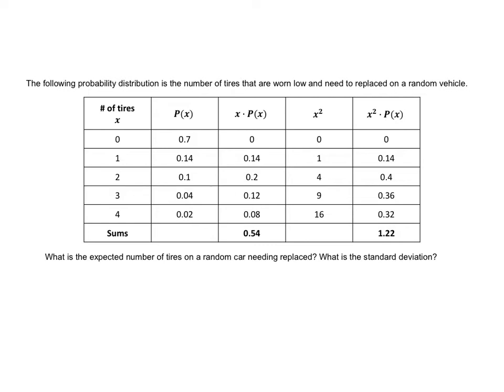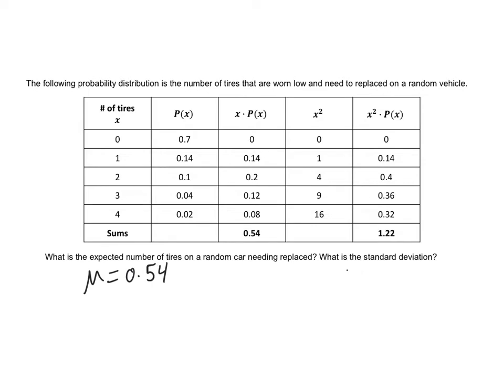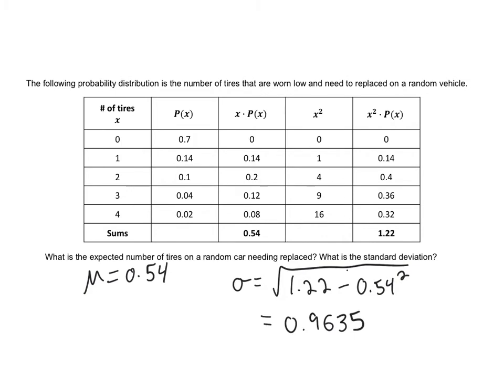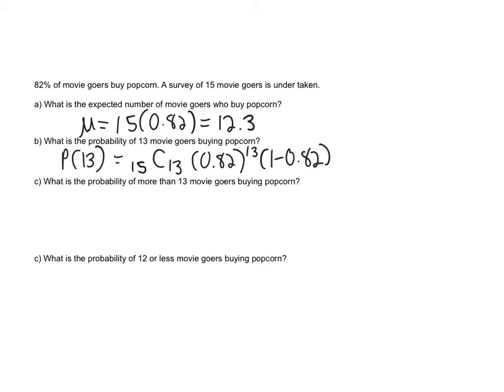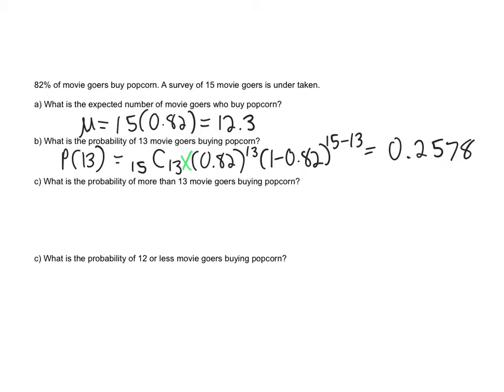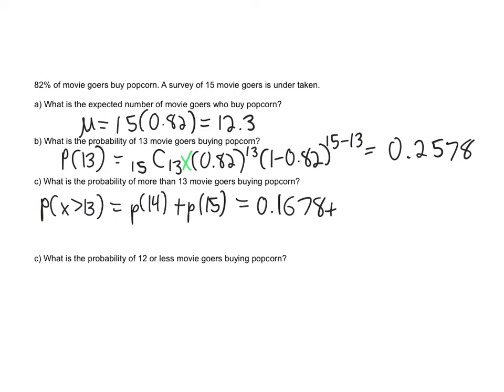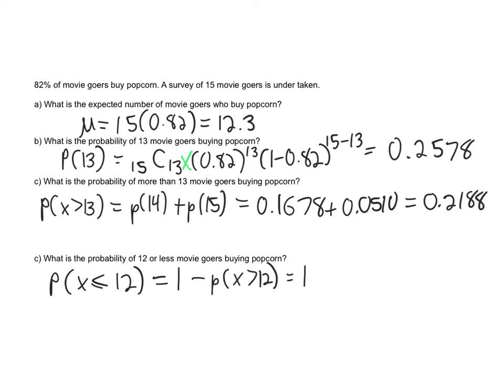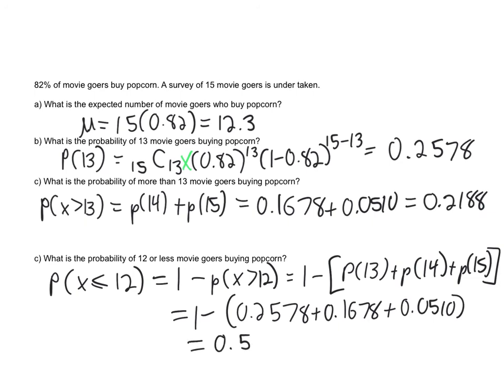Probability Distribution Examples